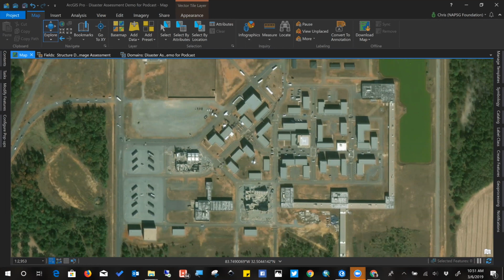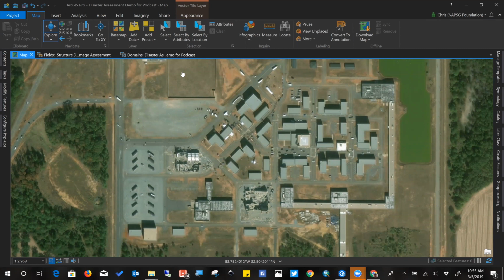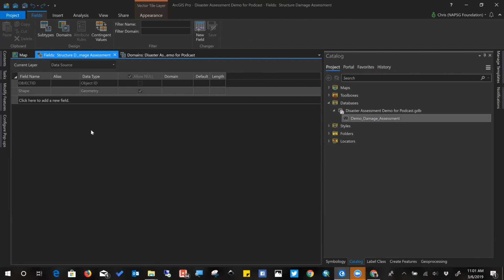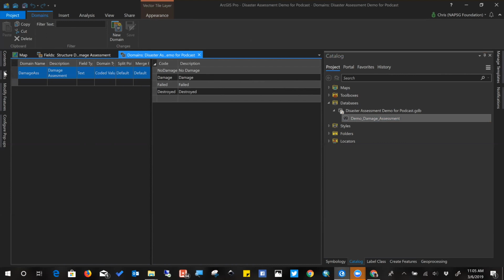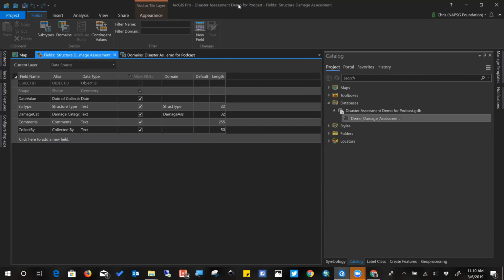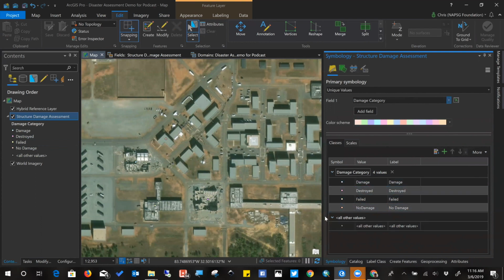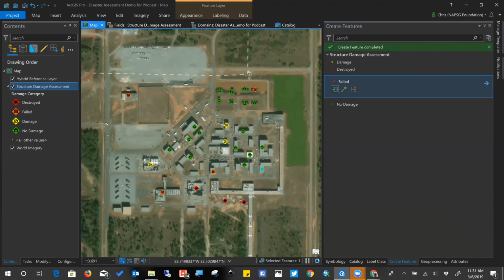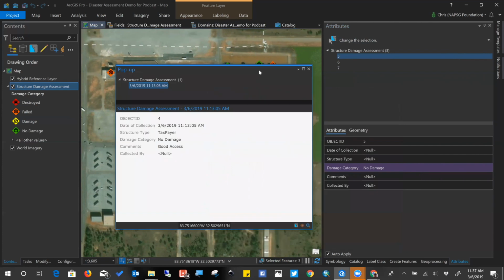Episode 7 Damage Assessment Part 1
This is a demonstration of creating a feature service to support the creation of a tool to do structural damage assessment.  We use the USAR map symbols from the National Alliance for Public Safety GIS Symbols Tool